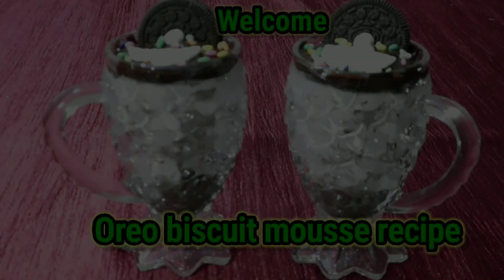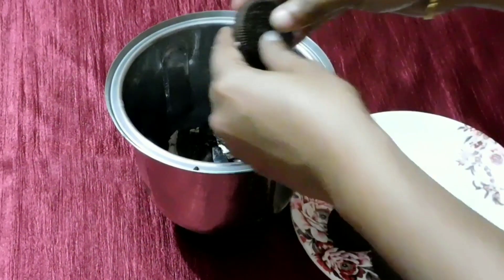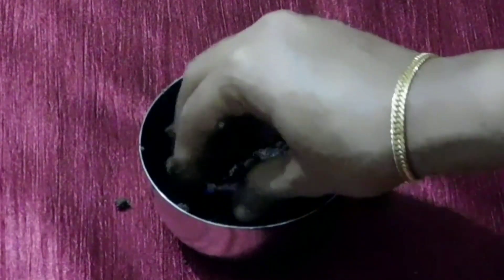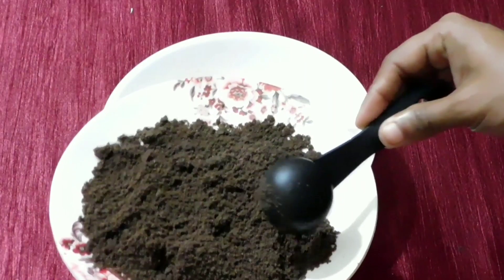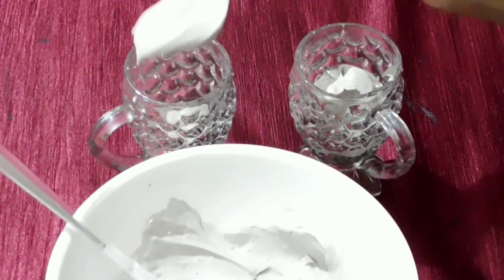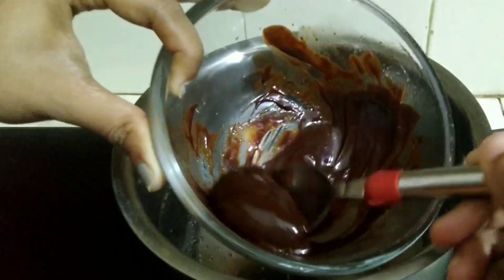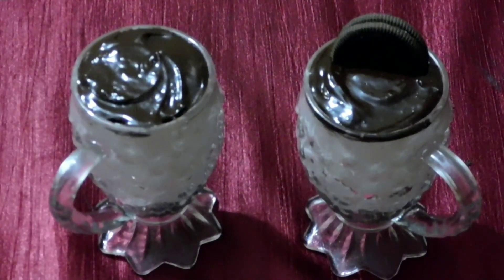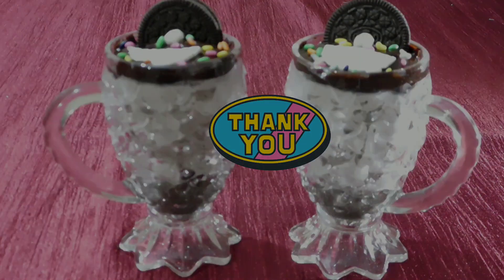Oreo mousse recipe in malayalam,How to make biscuit mousse,VandS world recipe.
Oreo mousse recipe in malayalam,how to make Oreo mousse, biscuit mousse recipe,eggless Oreo mousse, chocolate mousse recipe, how to make chocolate mousse.

Ingredients:-(Cup measurement-250ml)

1) Oreo biscuit (Nos-10)
2) Whipping cream (1/2 cup)
3) Butter/Ghee (1teaspoon)
4) Milk ( 1 tablespoon)
5) Dark chocolate (1pkt)

Watch & try recipe.
(VandS world)
Thanks.